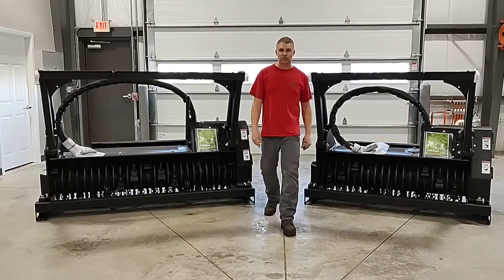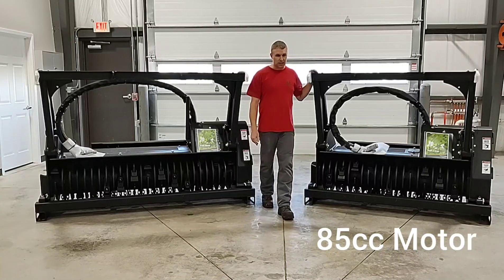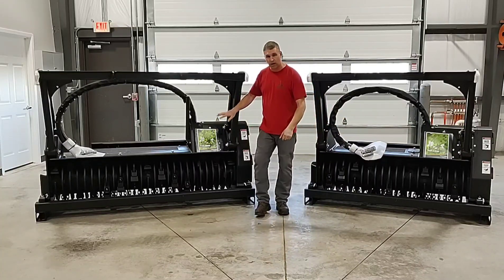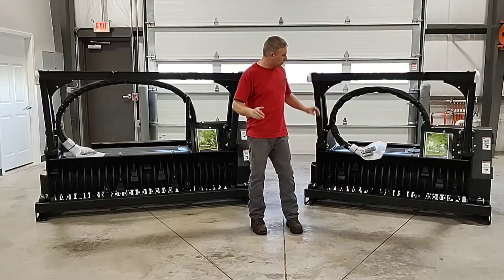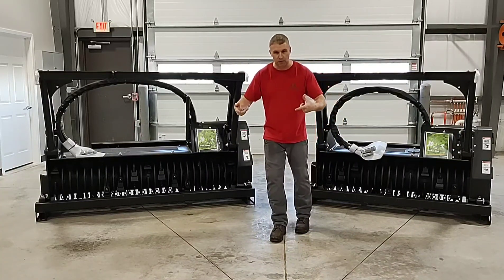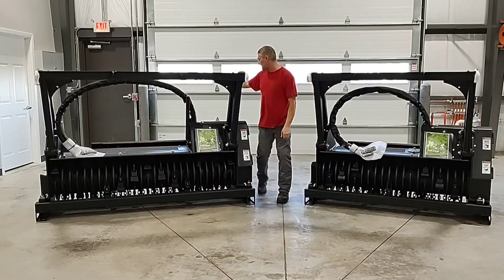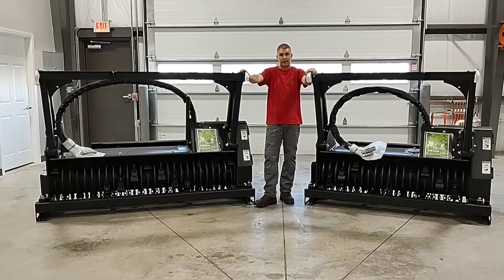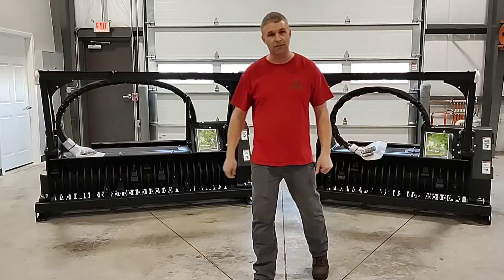Denis Cimaf 180D & 150D Comparison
Central Tree Offers Tree Clearing, Brush Clearing, Stump Removal and Recycles Wood Waste into High End Landscape Mulch.
Central Tree is also a Authorized Denis Cimaf Forestry Mulcher Dealer offering Sales, Parts and Service as well as other top lines of Tree & Landscape Supply Tools Located in Northern Illinois